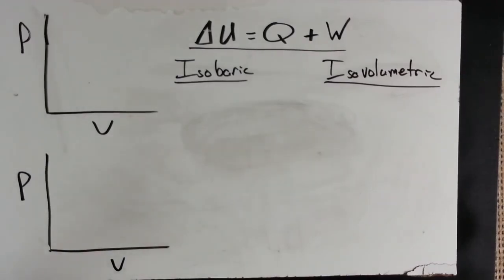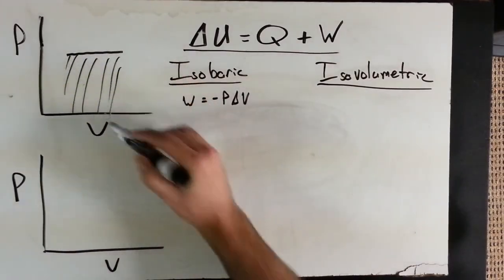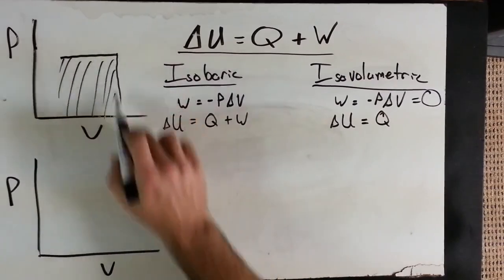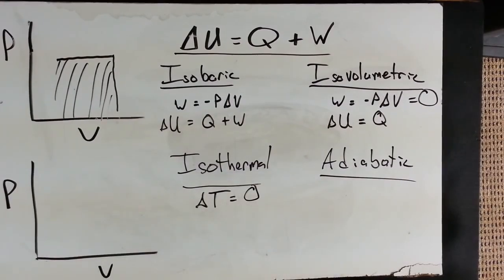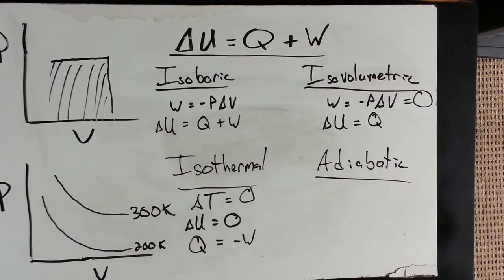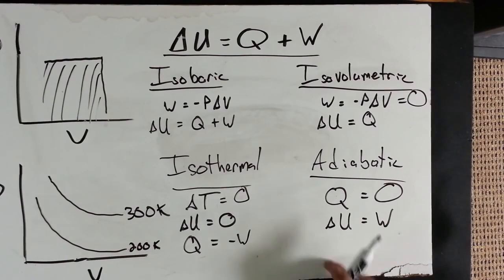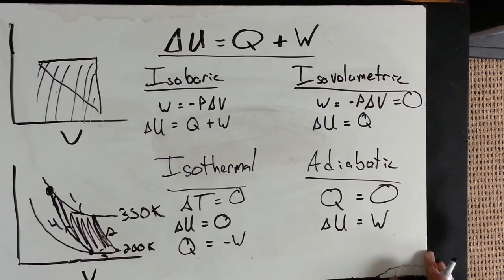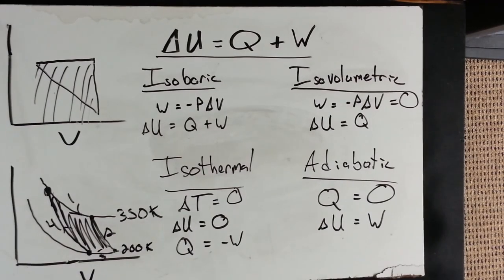Thermodynamic Processes - Easy to understand